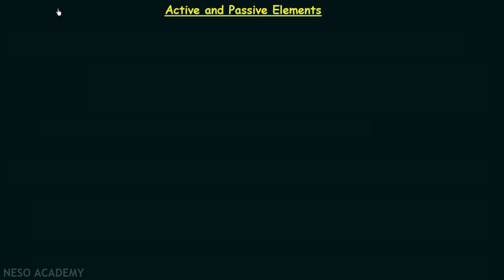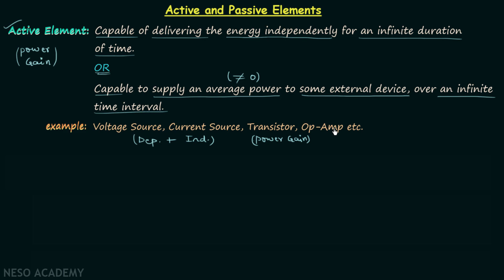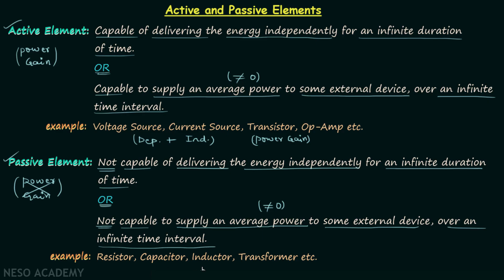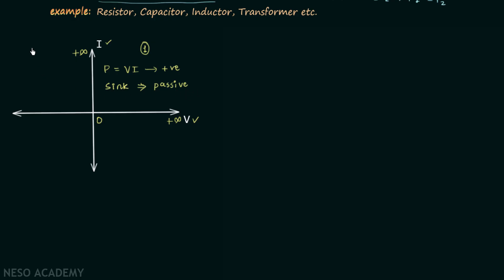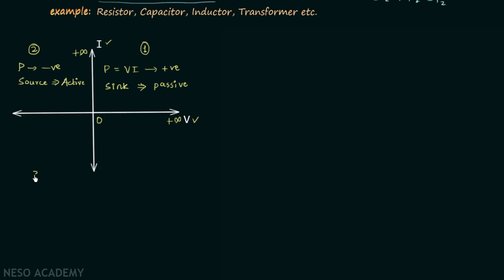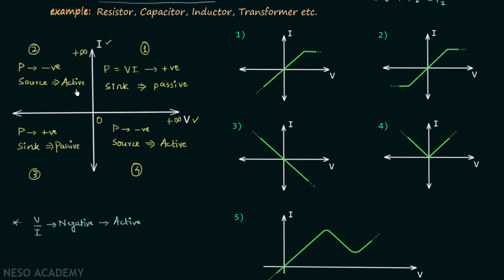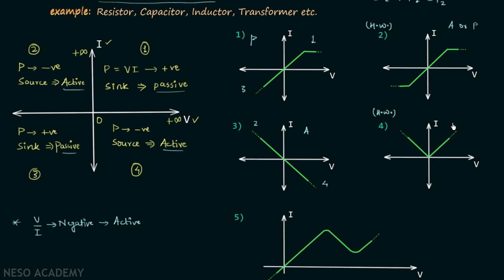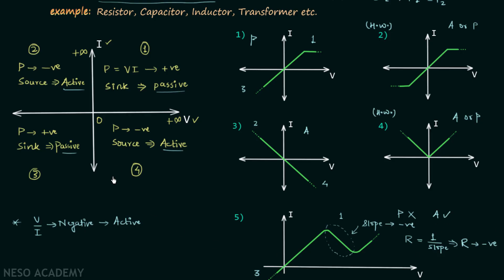Active and Passive Elements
Network Theory: Active and Passive Elements
Topics discussed:
1) Active element.
2) Passive element.
3) V-I characteristics of an active element.
4) V-I characteristics of a passive element.